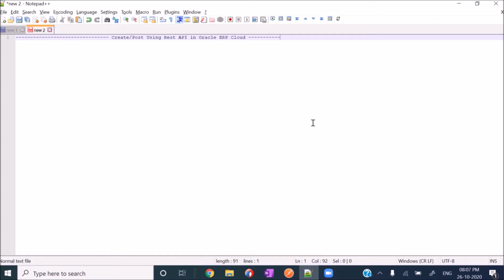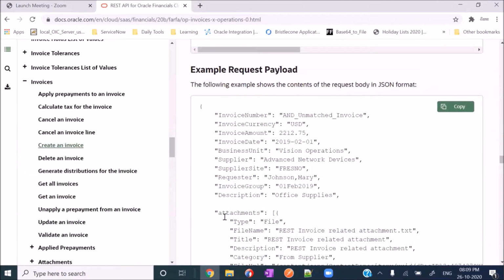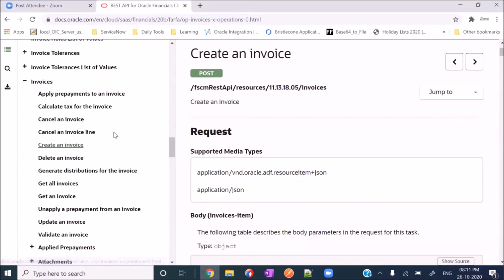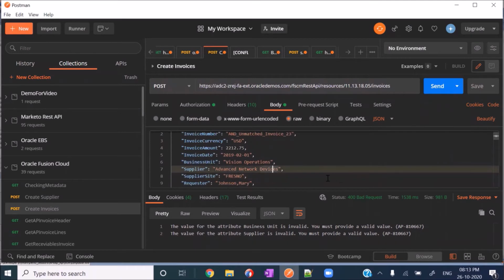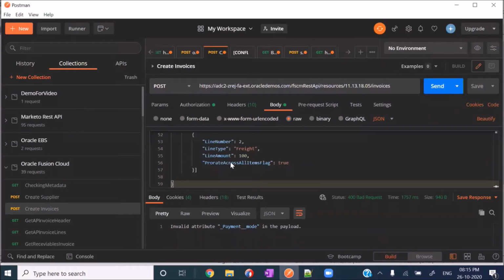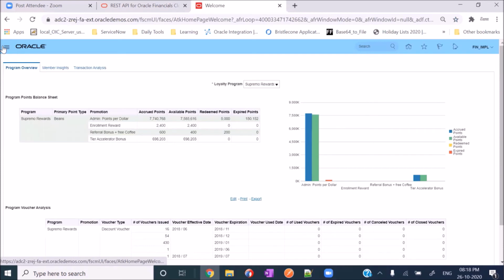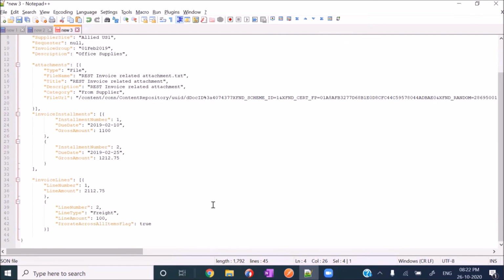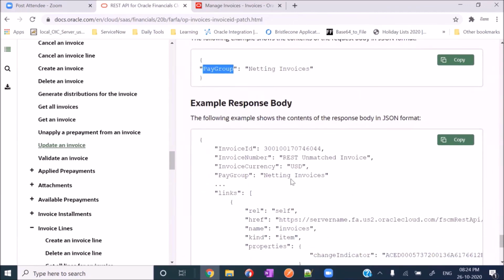Create/Post Rest API in Oracle ERP Cloud | Create Invoice For Oracle Financials Cloud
This video is all about finding the Rest API's for Oracle Fusion Cloud and how we can use Create/Post API.